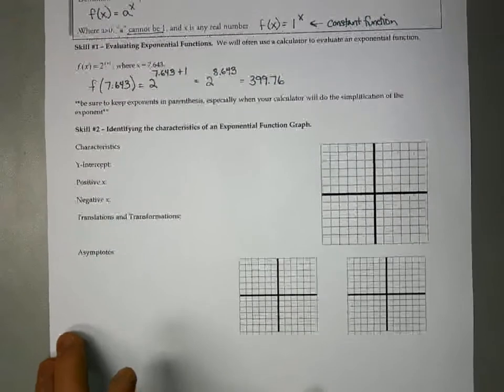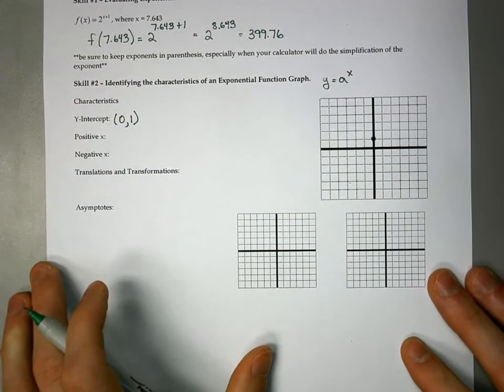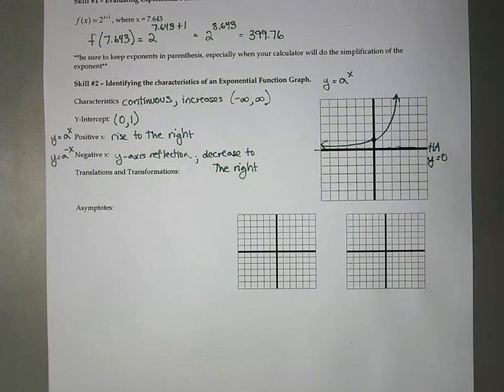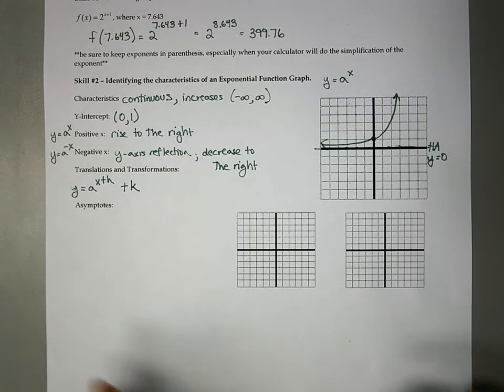Advanced Pre-Calculus Section 3.1 (Notes Page 29)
Section 3.1 - Introduction to Exponential Functions.